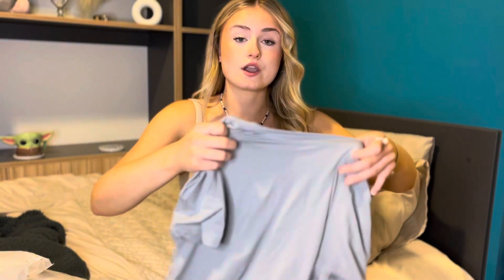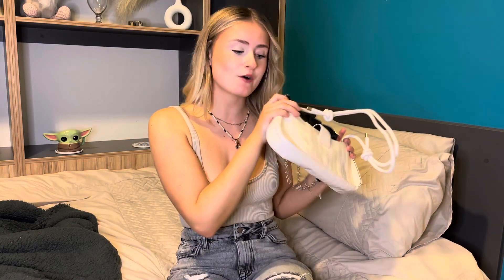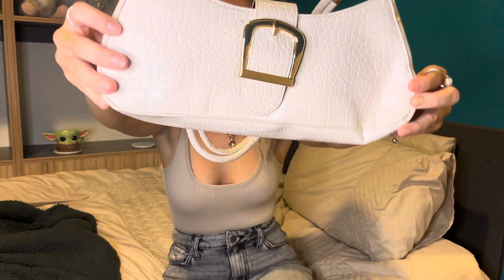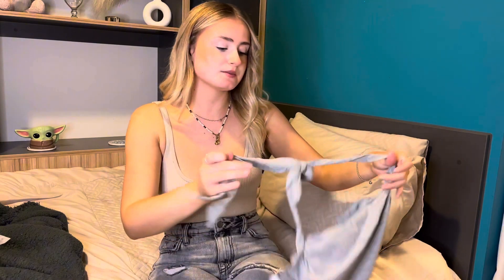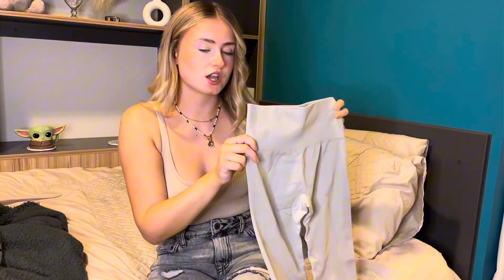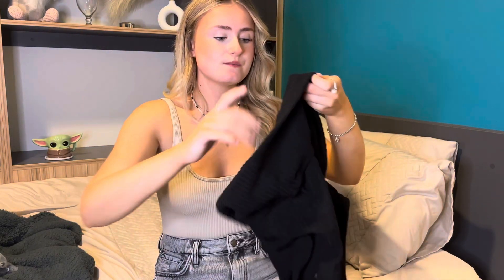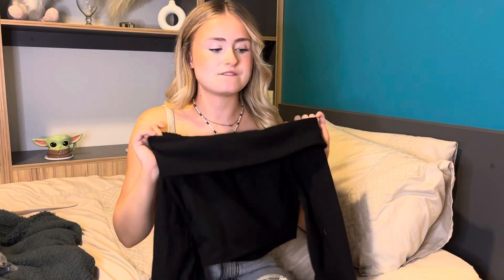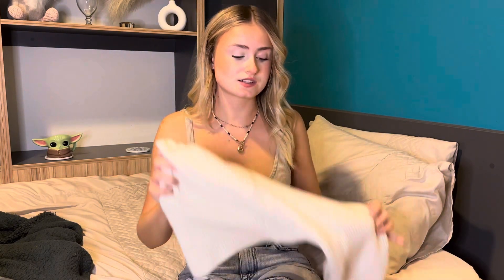MASSIVE AUTUMN SHEIN HAUL!! 🧸🤎| Rebecca Thomas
Massive Autumn shein haul!!

This is not a partnership.

Other socials to see similar vids:
Instagram~ Bexthoms
Tiktok~ Bexthoms